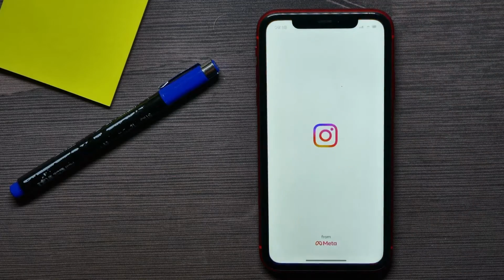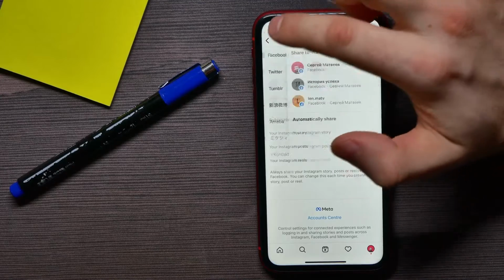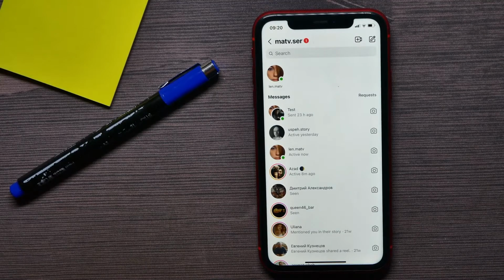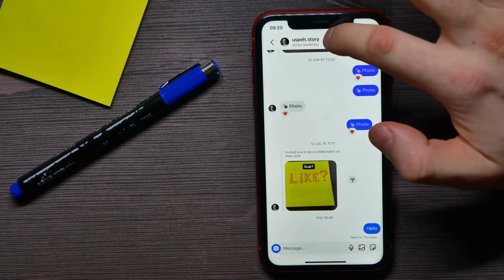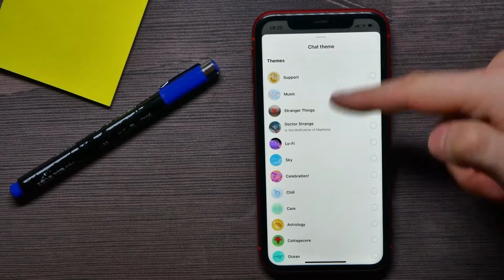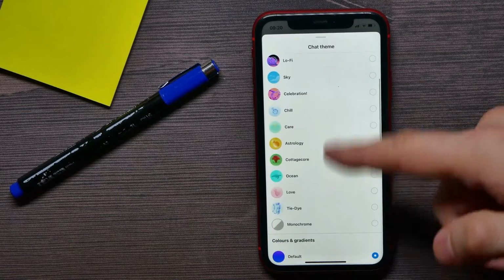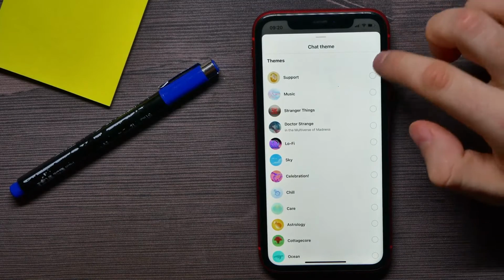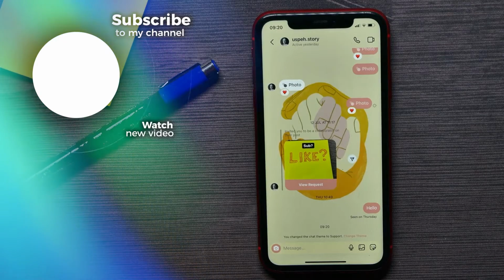How to Change Background in Instagram Chat in 2022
In this video i show simple way How to Change Background in Instagram Chat in 2022